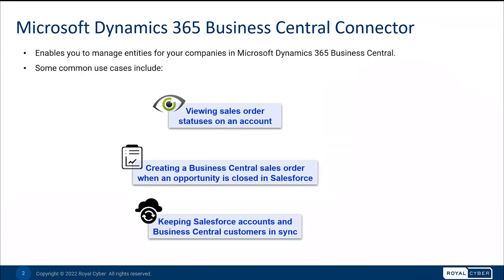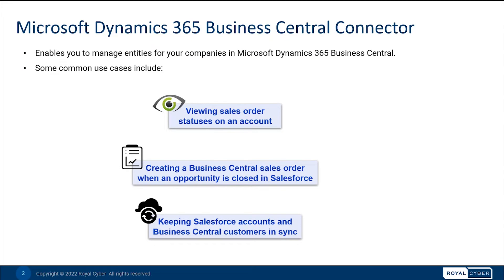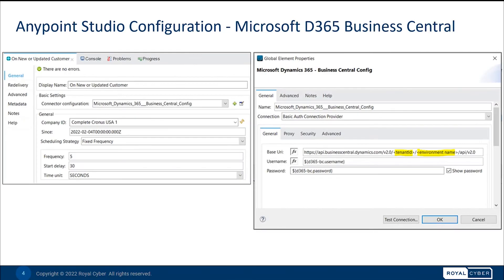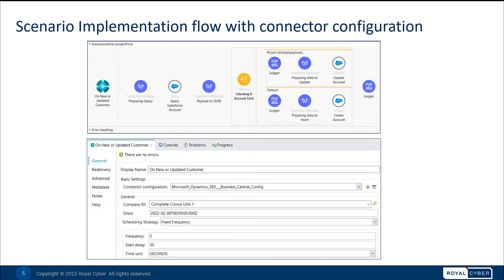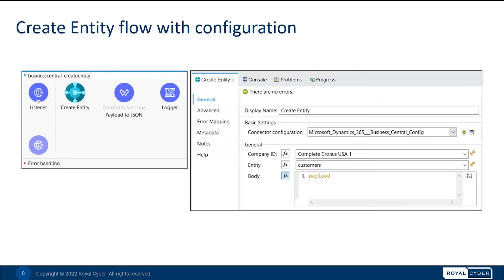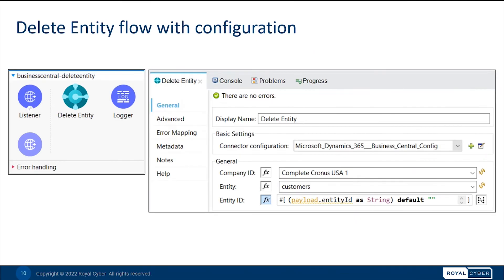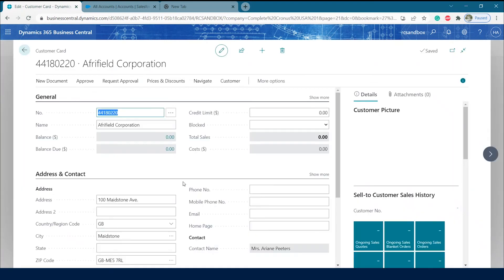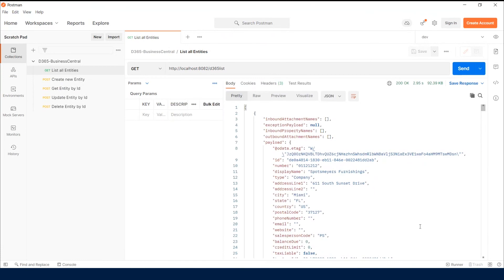MuleBytes | Microsoft Dynamics 365 Connector Demo | Mulesoft Integration with D365 Business Central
Anypoint Connector for Microsoft Dynamics 365 Business Central enables you to create Business Central sales order when an opportunity is closed in Salesforce. This MuleByte video showcase how the order is processed and updated.